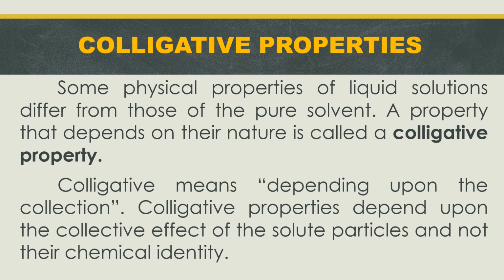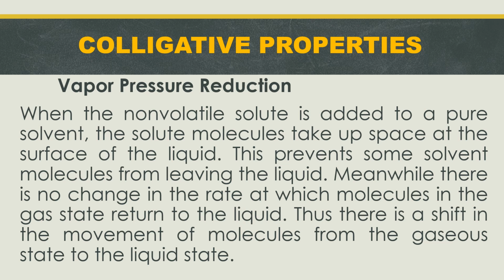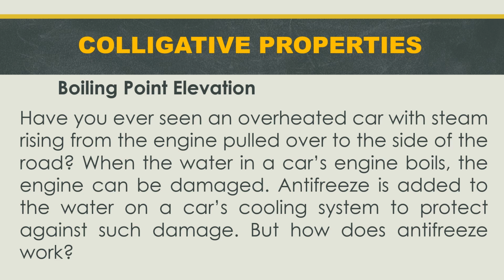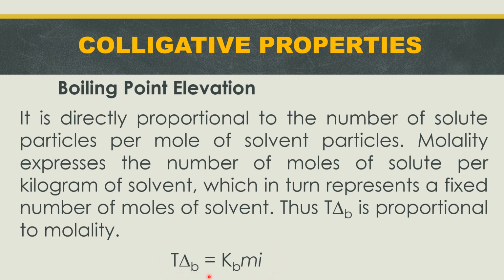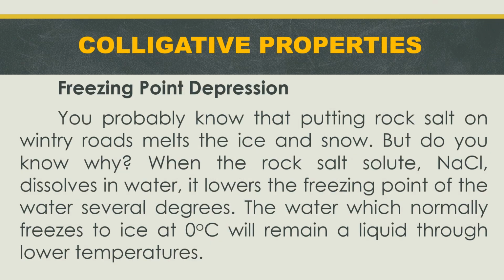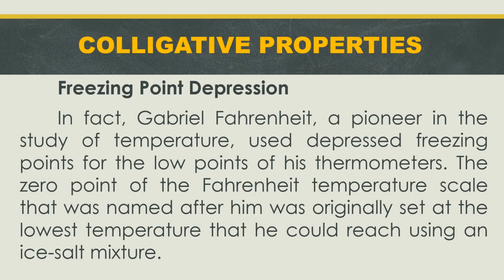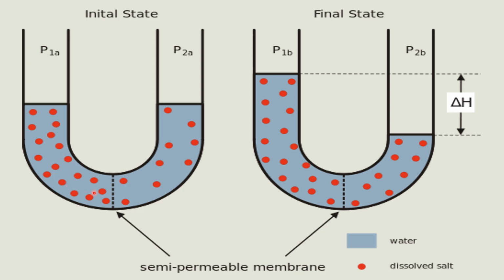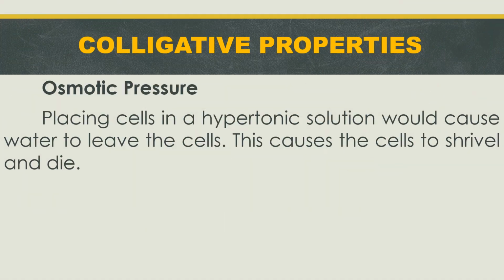Colligative Properties - Introduction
This video explains the concept and real-life applications of the different colligative properties.